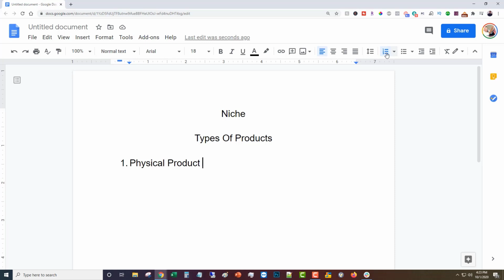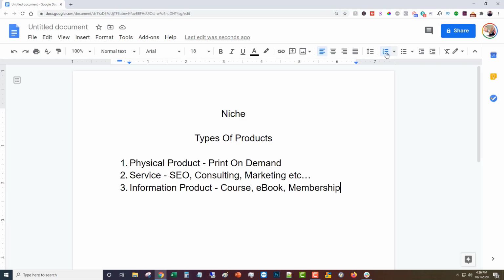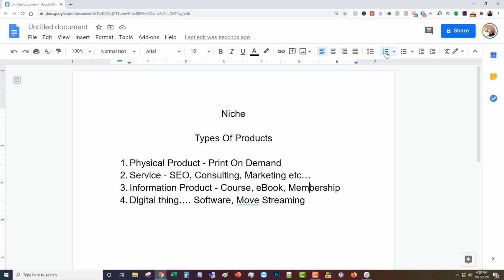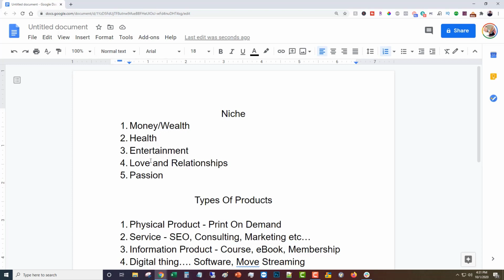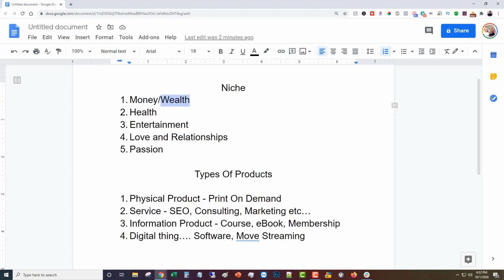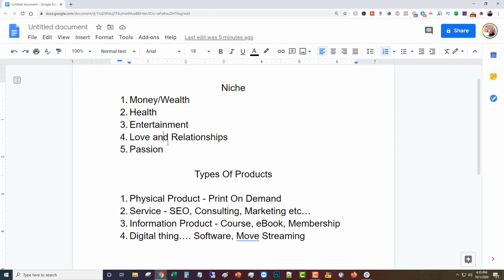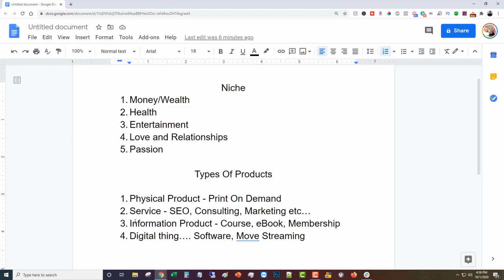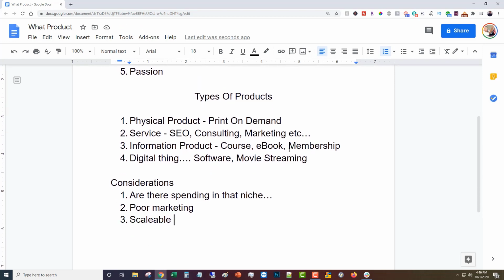I Don't Know What To Sell